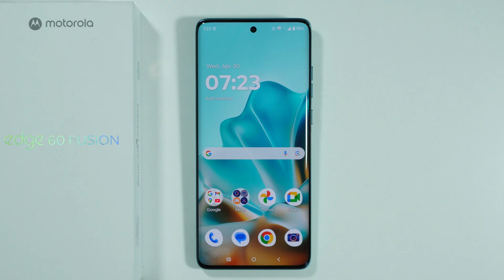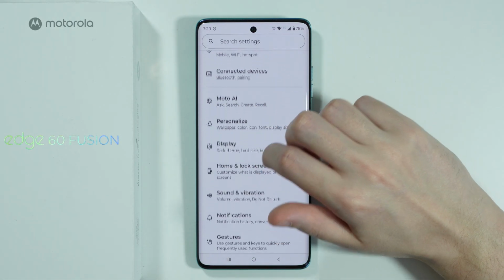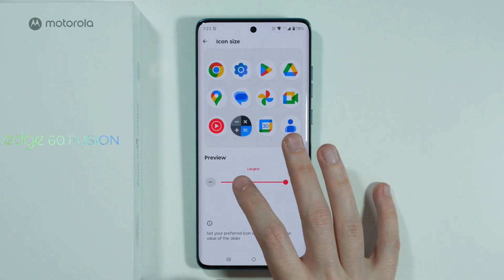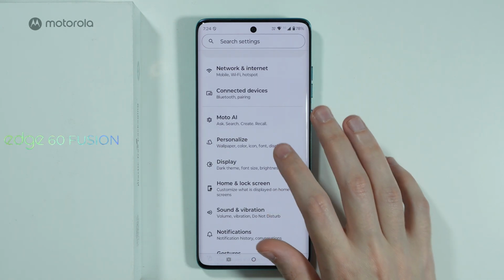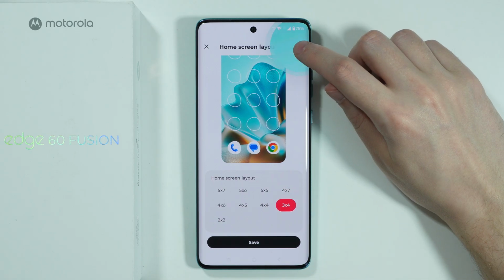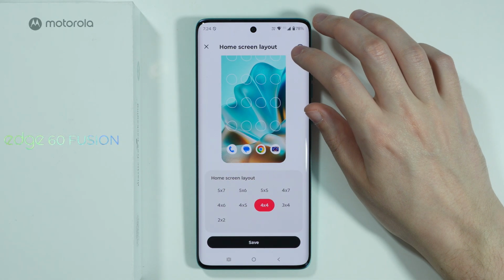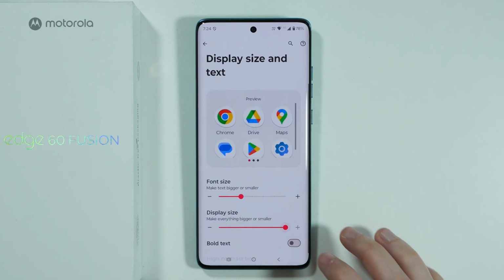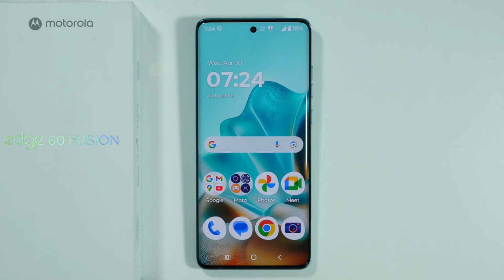Motorola Edge 60 Fusion: How to Change Icon Size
How to resize app icons on your Motorola Edge 60 Fusion home screen and app drawer? In this video, we demonstrate where to find display settings that control icon size, including grid layout adjustments that affect visual scale. Learn how to make icons larger for better visibility or smaller for more screen space without changing your display zoom. Discover which third-party launchers offer even greater icon customization options for your Motorola Edge 60 Fusion.